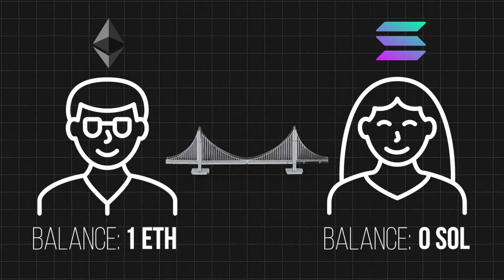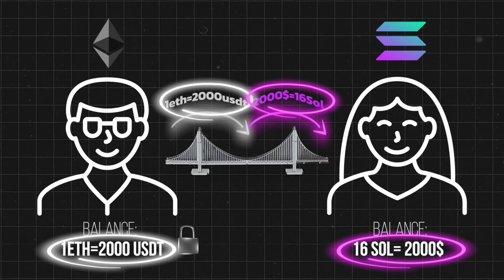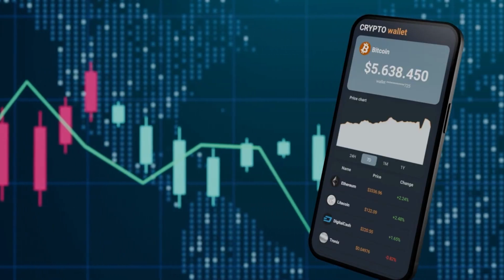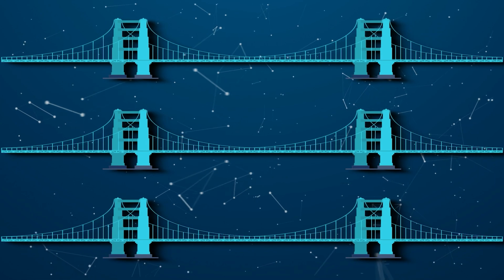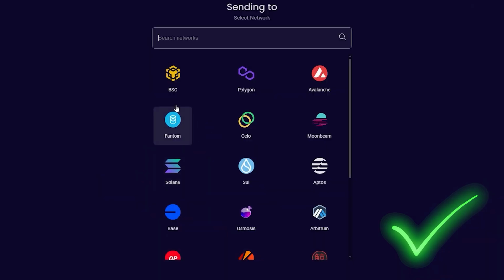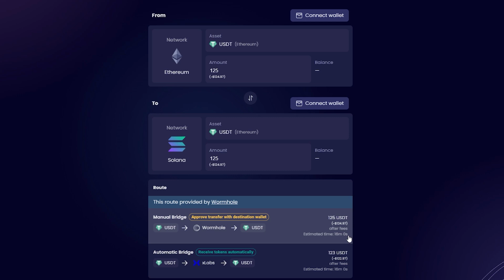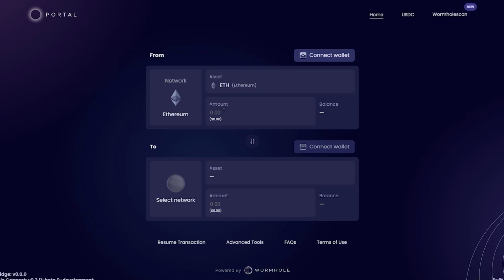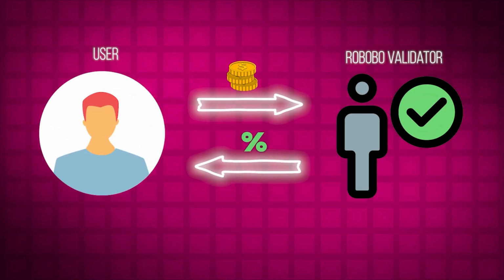Master Cross-Chain Transfers Without Losing Your Crypto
Want to move crypto from Ethereum to Solana, BNB Chain or other network? You need a bridge. In this video, I explain in detail how crypto bridges work, why you need them, and how to use them safely.

💡 What you will learn in this video:
✅ What bridges are and why they are important
✅ Centralized and decentralized bridges - what's the difference?
✅ How to choose the right bridge and not fall for scammers
✅ Step-by-step instructions on how to transfer tokens through a bridge
✅ What risks are there when using bridges and how to avoid them

Bridges are a key tool in the world of DeFi, Web3 and multichain ecosystems. Once you understand them, you can easily move assets between networks, reduce fees, and open access to new opportunities.

⏳ Time Codes:
0:19 - What is a bridge in cryptocurrency?
1:02 - How do bridges in cryptocurrency work?
2:13 - Types of bridges in cryptocurrency
3:30 - When to use bridges
4:56 - What to look for when choosing a crypto bridge
6:35 - Instructions: how to use crypto bridges for transfers
8:30 - Risks of using crypto bridges